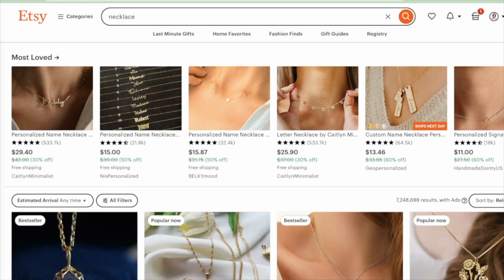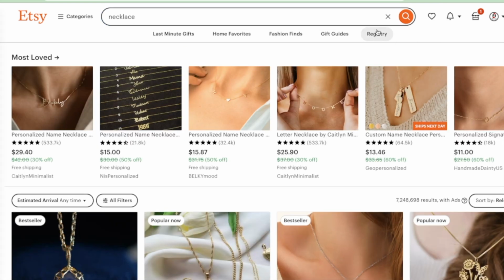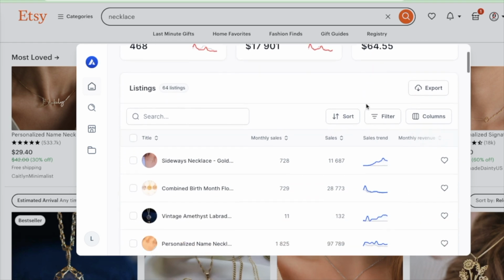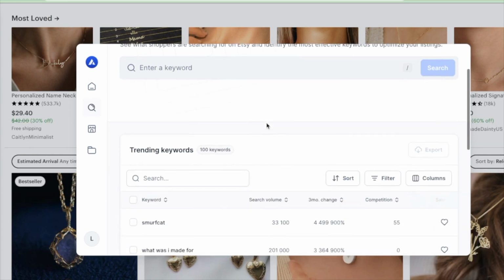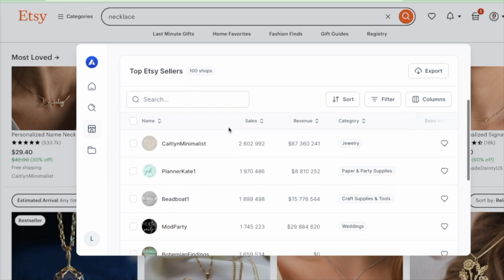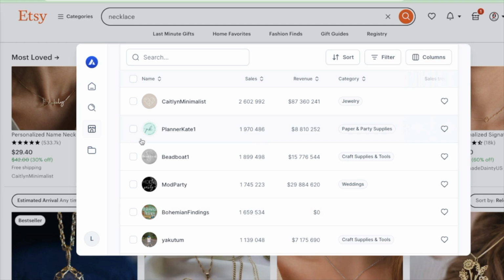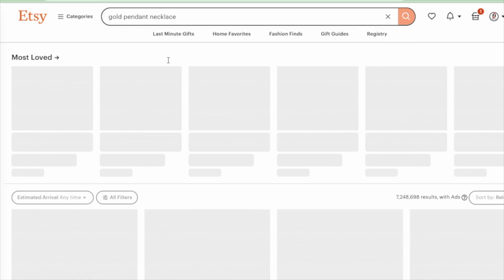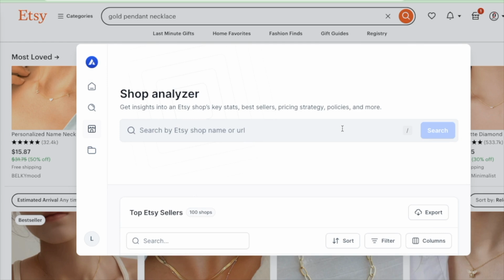The BEST Etsy Tool on The Planet Demo (Part 4)